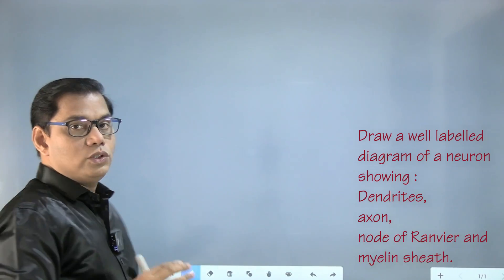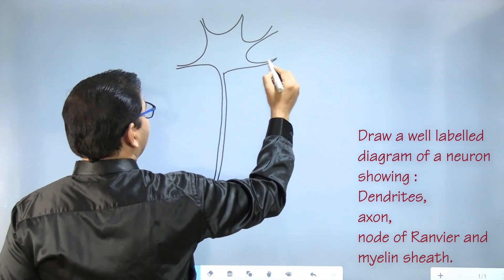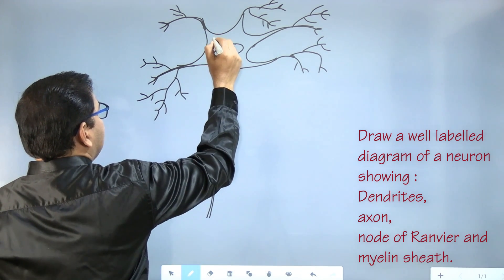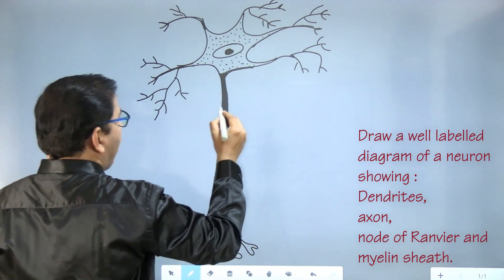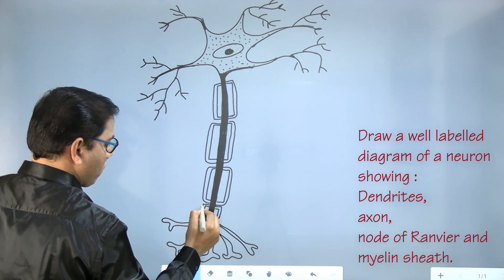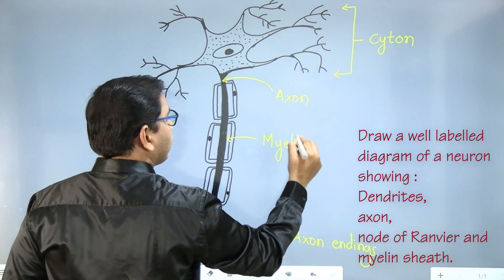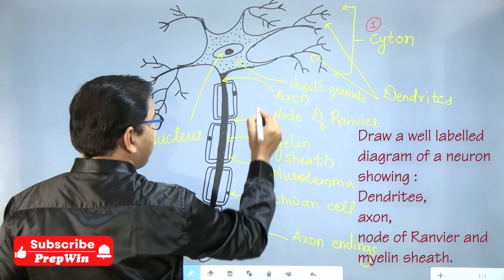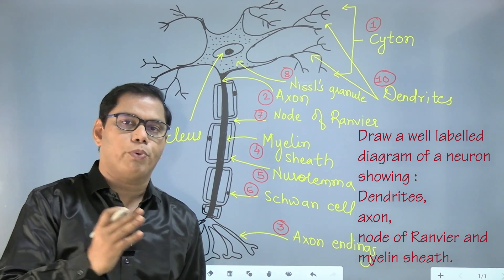ICSE class 10 biology important diagrams | How to draw diagrams biology ICSE class 10 | Diagrams 1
ICSE class 10 biology important diagrams
How to draw diagrams biology ICSE class 10
Biology important diagrams
Transverse section of artery & vein
T S of artery & T S of vein